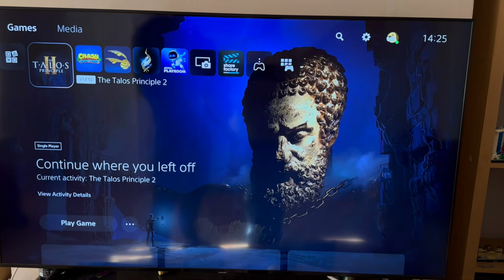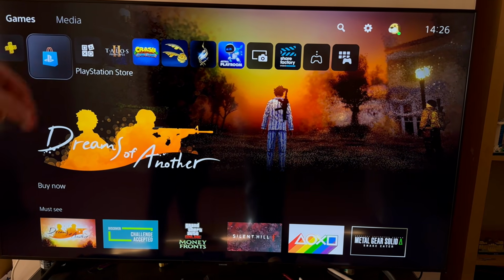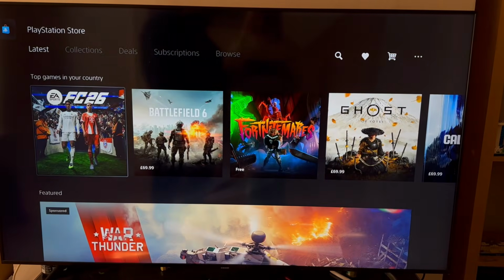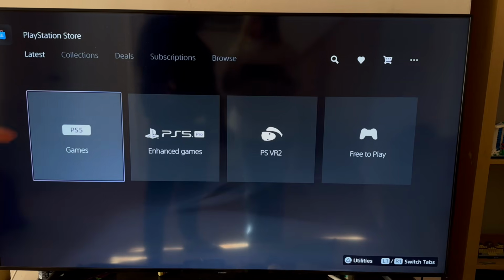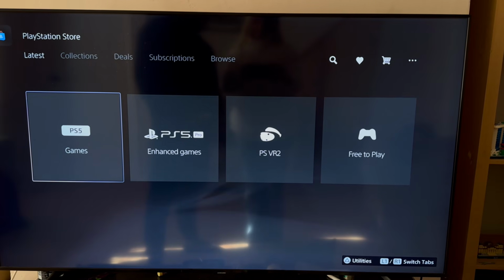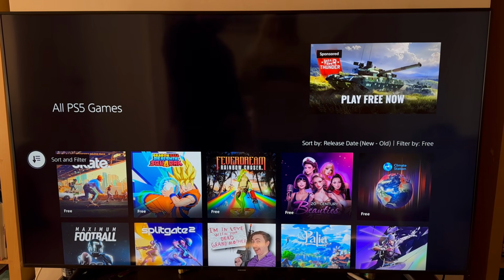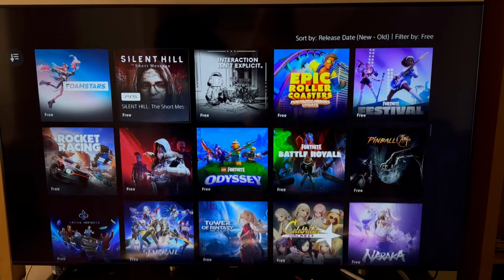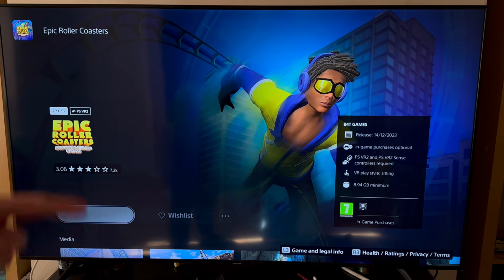How To Download Free Games On PS5 (Step By Step)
Learn how to download free games on your PS5 step by step. This tutorial covers how to find free-to-play titles in the PlayStation Store and manage downloads directly from your console. Perfect for PlayStation 5 users looking to enjoy free games like Fortnite, Warframe, or Apex Legends without spending money.